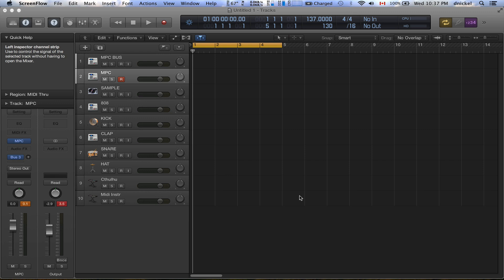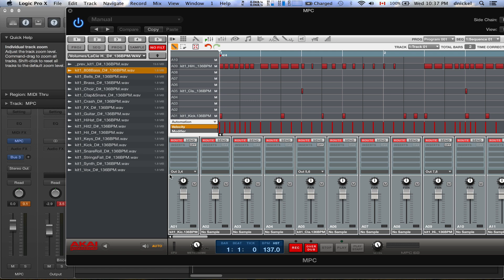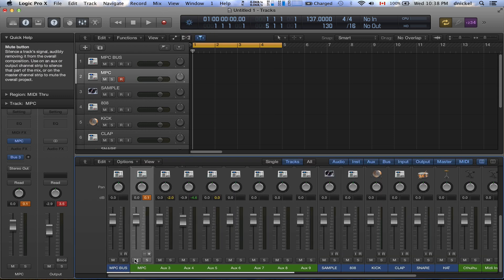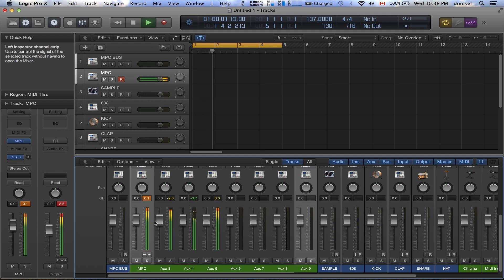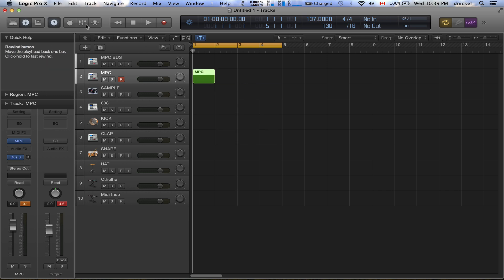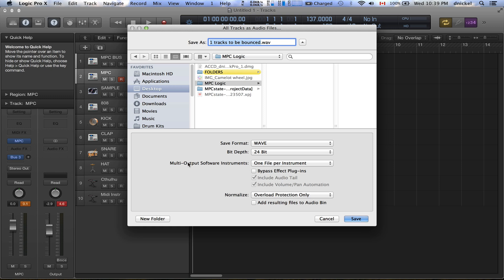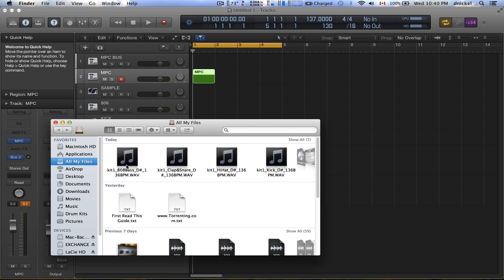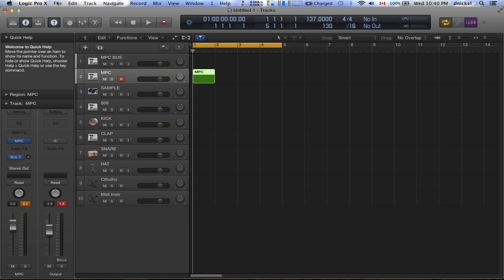Export out Mpc Renaissance inside Logic Pro X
How to Export out Mpc Renaissance inside of Logic Pro X. Get my Mpc Course to start making beats